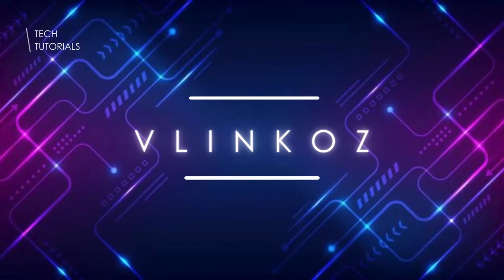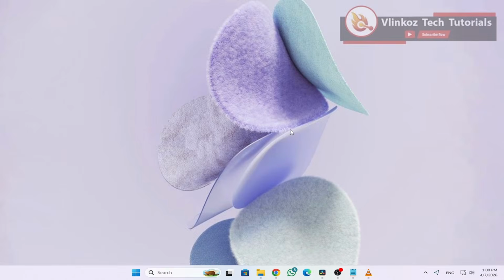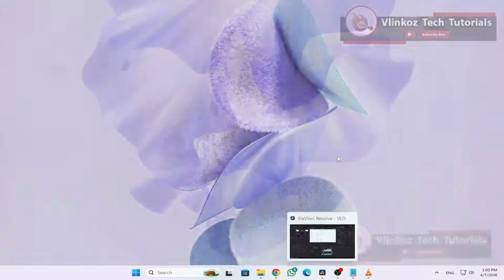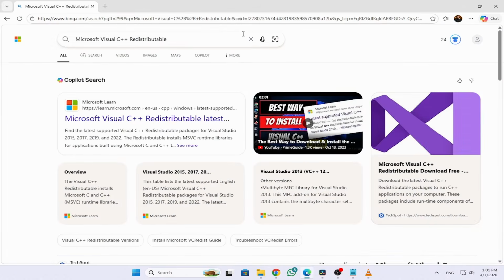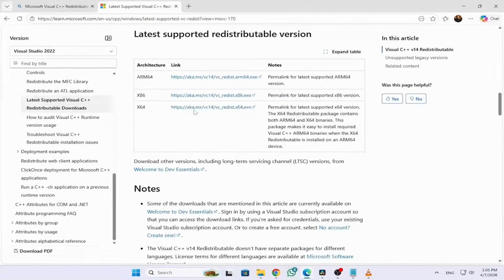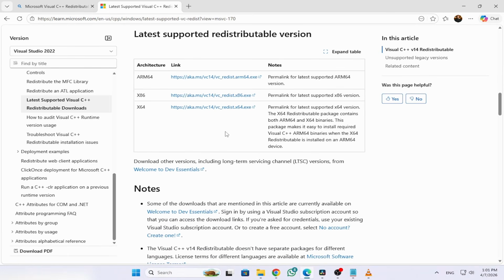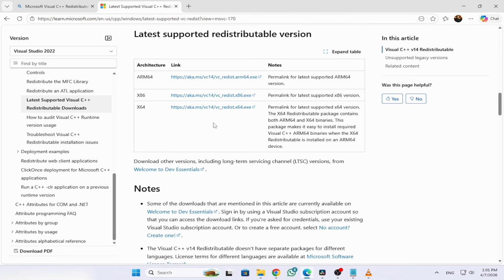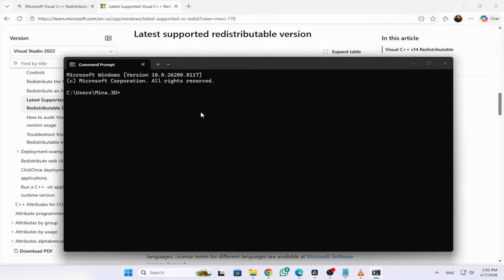How to Fix Steam Failed to Load steamui.dll Fatal Error Failed to Load steamui.dll Windows 11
Fix the frustrating  load steamui.dll error on Windows with this quick and easy guide. Learn how to resolve this common issue by repairing Microsoft Visual C++ Redistributable packages. If that doesn't work, discover how to run a system file checker scan to find and fix corrupted files. Get your computer running smoothly again without the stream uidll error.

⏱️ Timestamps ⏱️
00:00 Intro
00:15 Steps
01:35 Outro